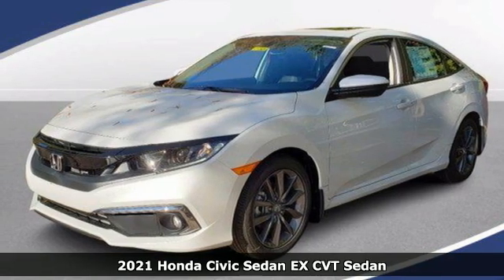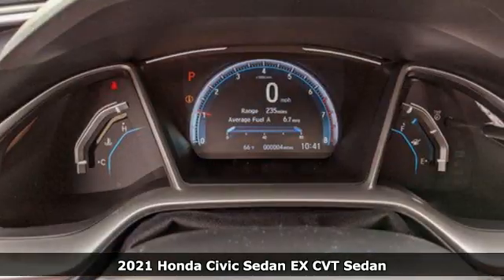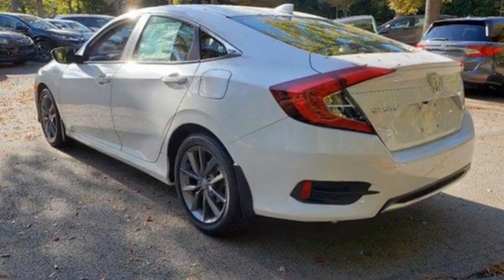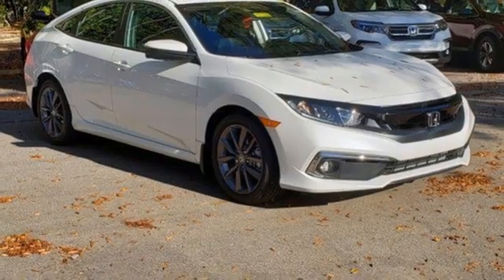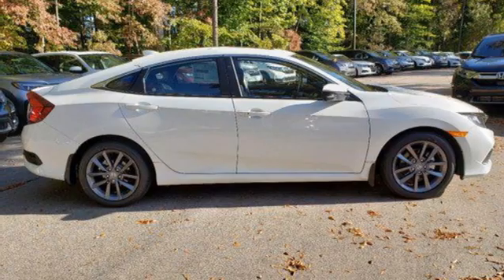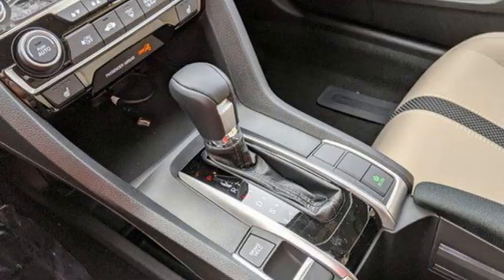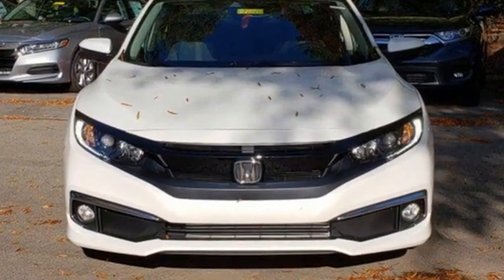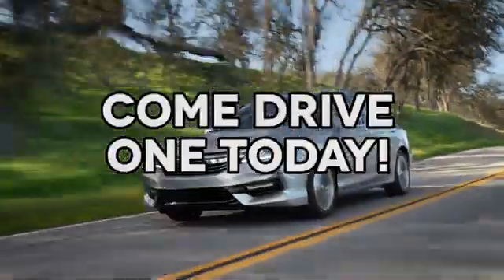New 2021 Honda Civic Sedan Cary NC Raleigh, NC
Year: 2021
Make: Honda
Model: Civic Sedan
Trim: EX
Engine: 4 Cylinder Engine
Transmission: Variable
Color: Platinum White Pearl
Stock #: CH95508
VIN: 19XFC1F34ME005935

Address:
3630 Old Raleigh Road